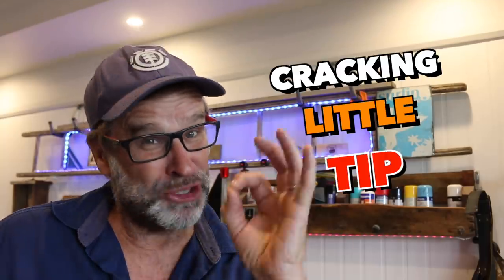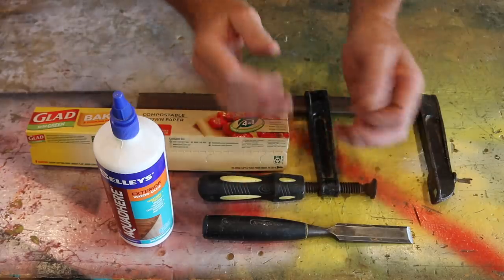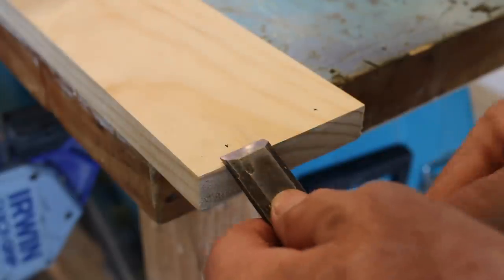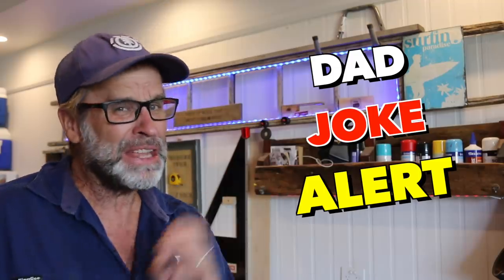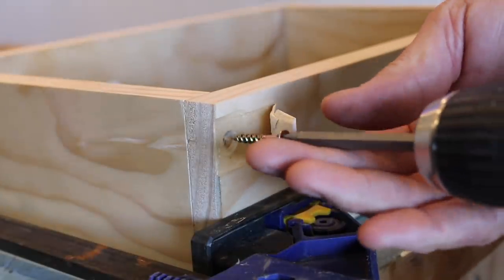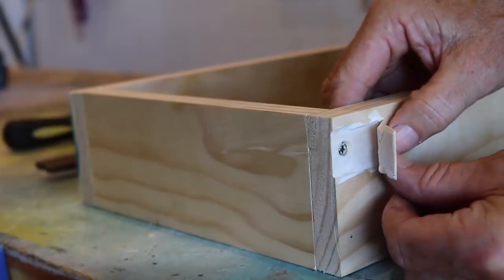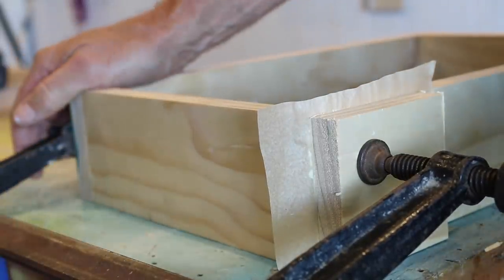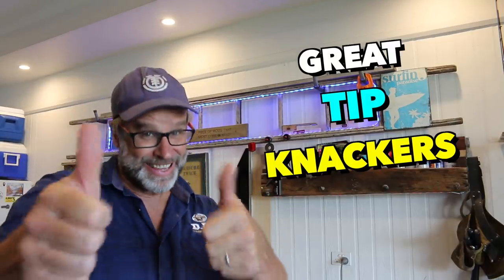The AMAZING INVISIBLE Screw Trick!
How to Hide a Screw with this Simple Trick. Sometimes when you screw a project together you may want to hide the screws so that they aren’t visible. This method works well with softwoods and the trick is to have a sharp chisel and a steady hand. Give it a crack and see how you go 👍

I hope you enjoy and find the video useful 👍😁🇦🇺

Tools l Use in the Video:
Makita Electric Sander
Makita Cordless Drill
Makita Sanding Disc Pack
Estwing Hammer

Mailing Address:
Australia.